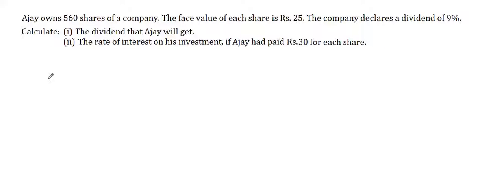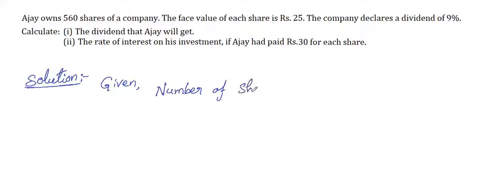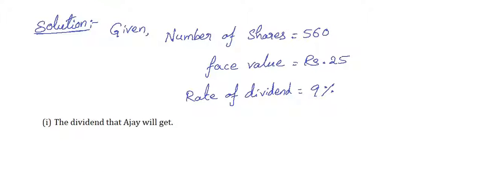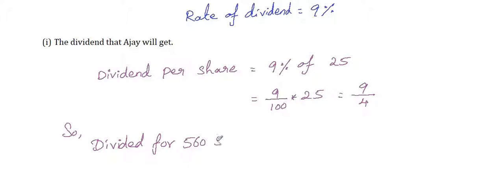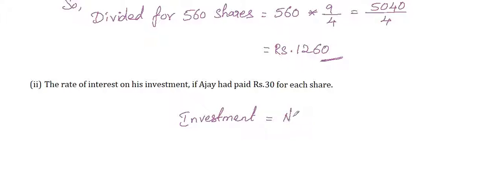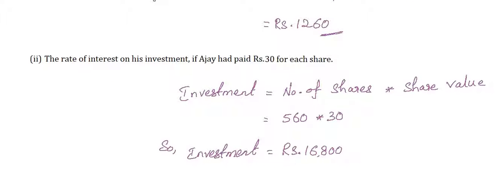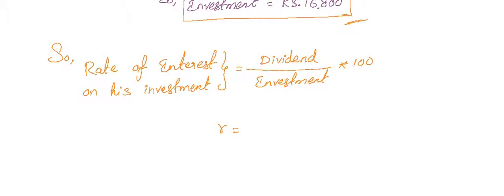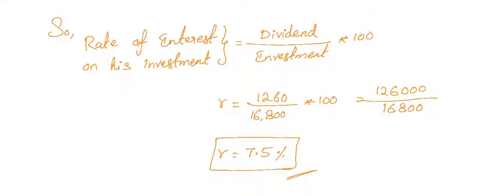ICSE - 2007 Class 10 Maths - Question 5(b) Solution